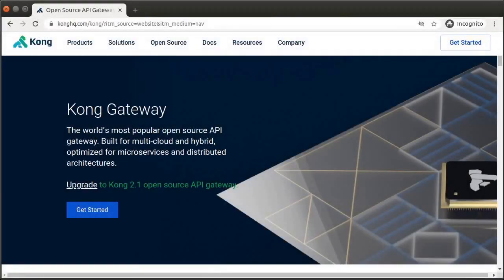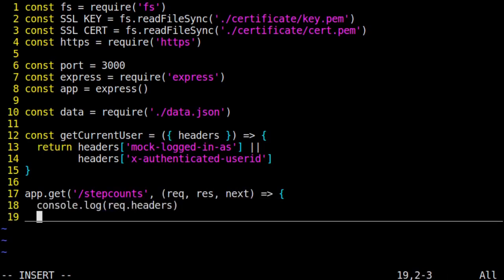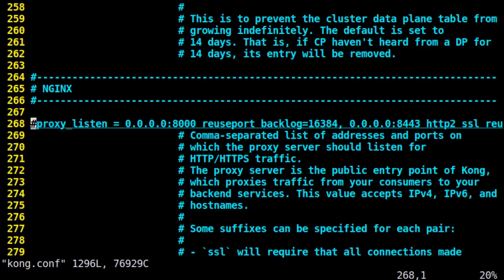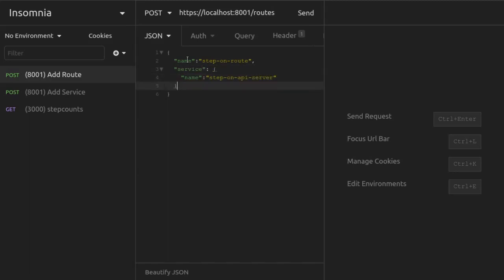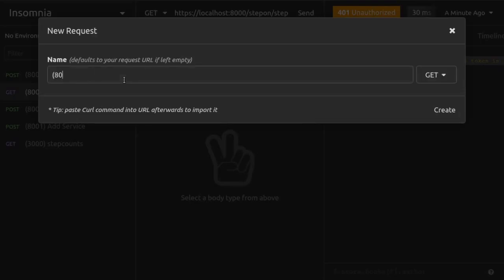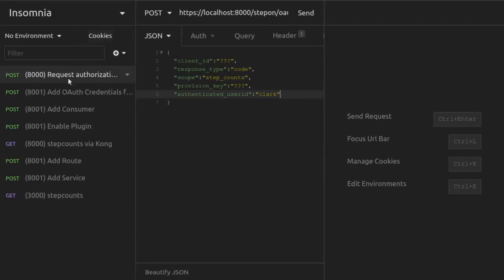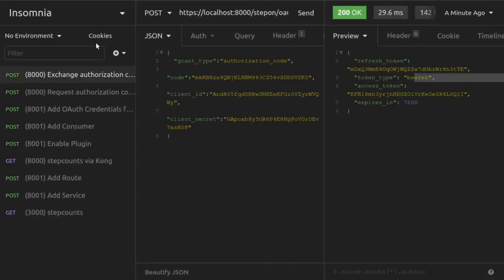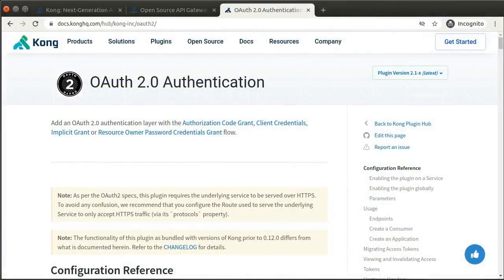How to Use Kong Gateway OAuth2 Plugin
Learn how to add OAuth 2.0 authorization and authentication to your service by integrating Kong Gateway and its OAuth 2.0 plugin.

What Does the Kong Gateway OAuth2 Plugin Do?
As Kong Gateway sits in front of a resource server, the OAuth 2.0 plugin adds authorization server functionality to that resource server — handling authorization requests, inspecting and refreshing tokens, and permitting or forbidding access to resources.